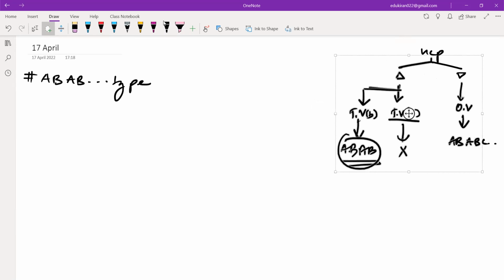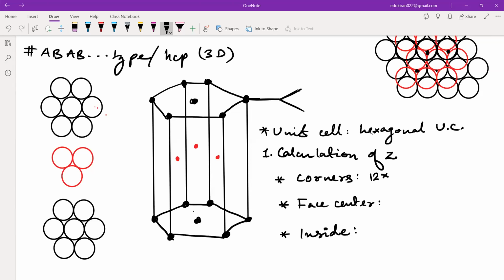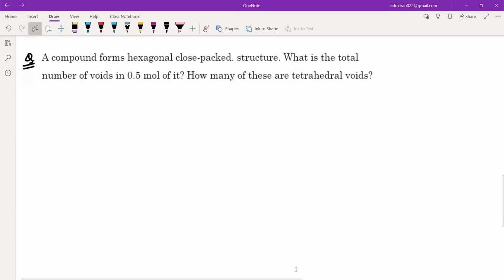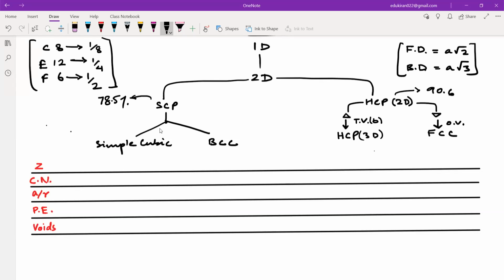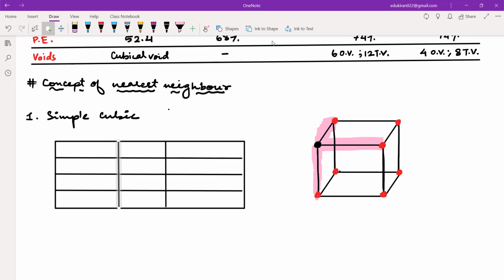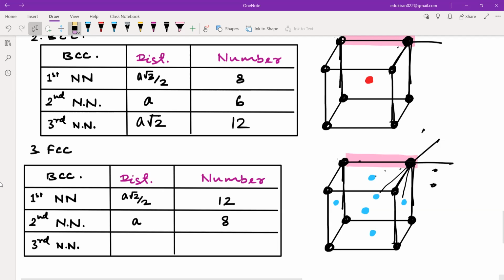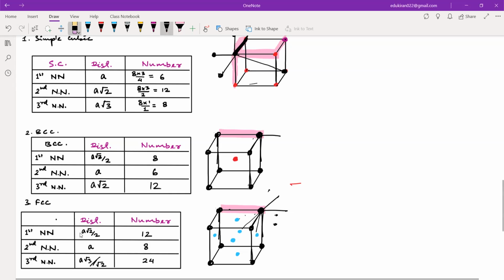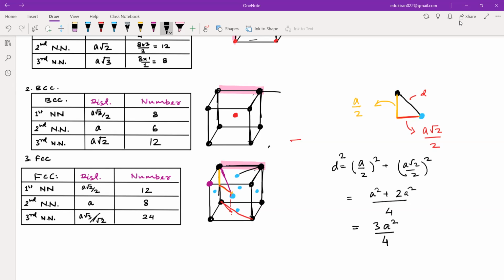Learnivio | HCP and concept of Nearest Neighbour | Solid States | Lect 4 | 12th MED | 17-04-2022